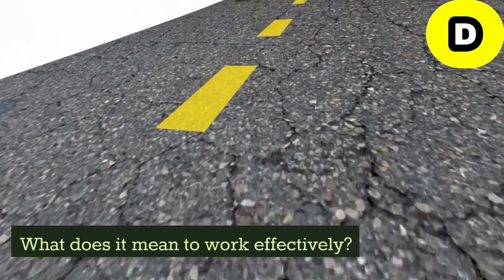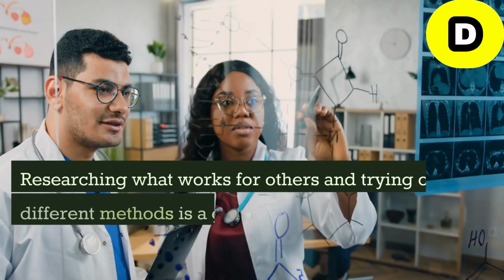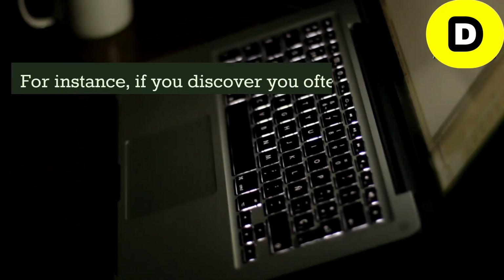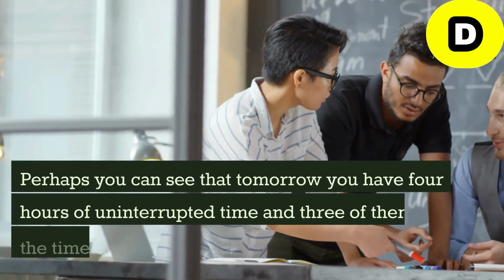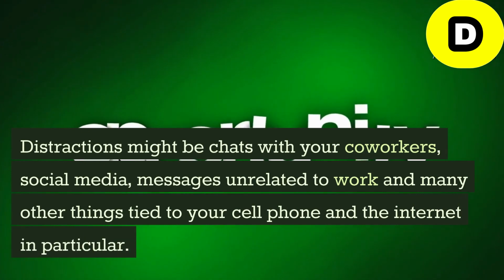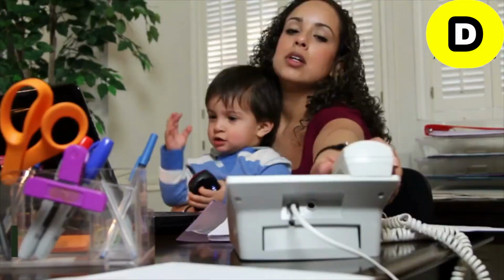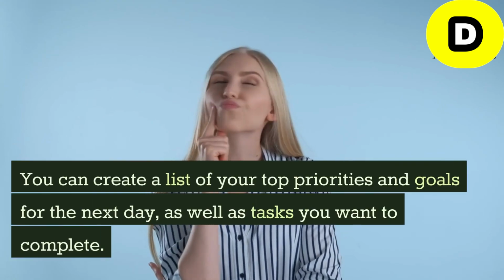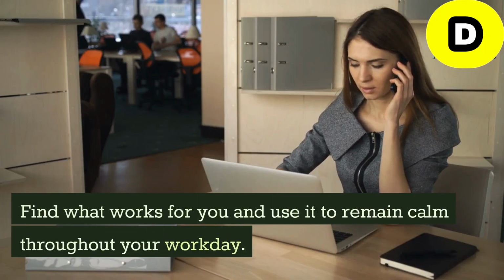HOW TO WORK EFFECTIVELY / MOTIVATION